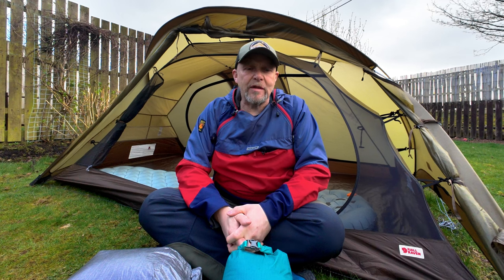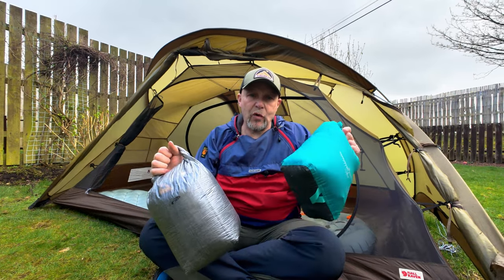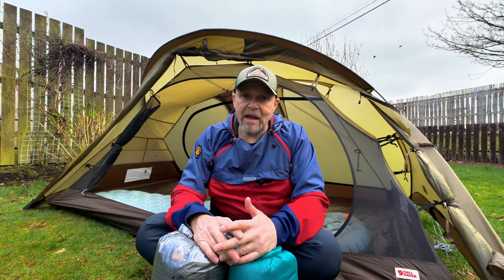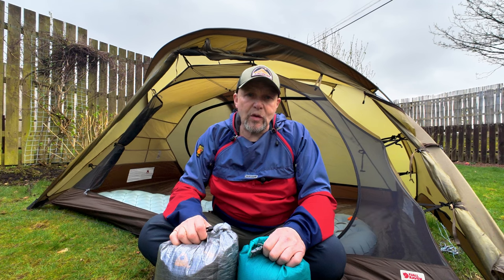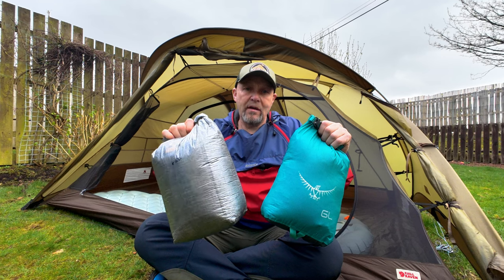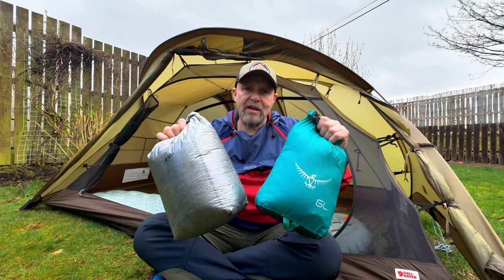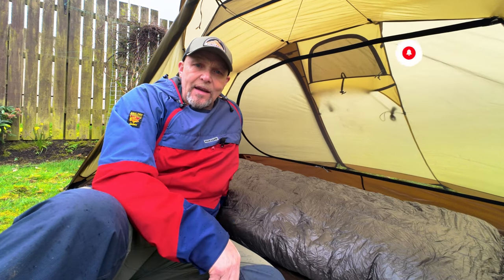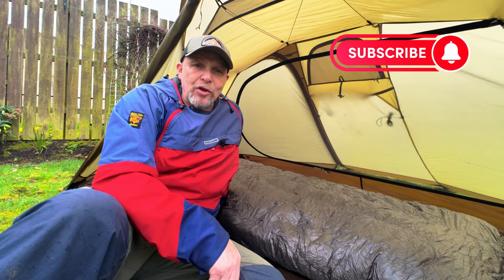SLEEPING BAG OR QUILT? - SLEEP SYSTEMS EXPLAINED!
JOIN ME AS I EXPLAIN THE DIFFERENCE BETWEEN TWO DIFFERENT SLEEP SYSTEMS THAT GIVE YOU OPTIONS ON THE TRAIL DURING A HIKE.